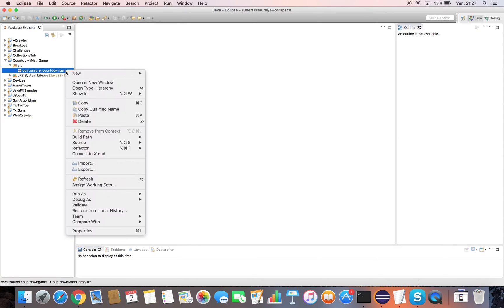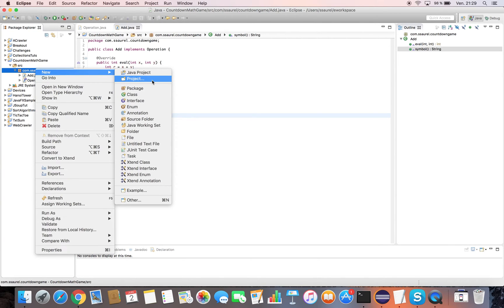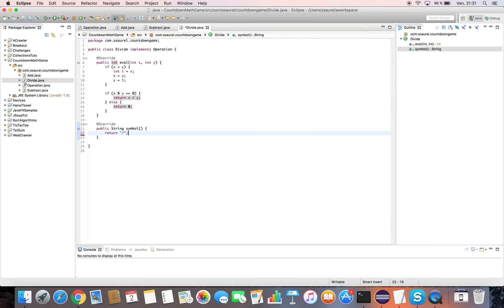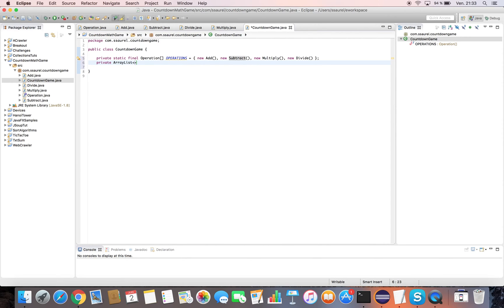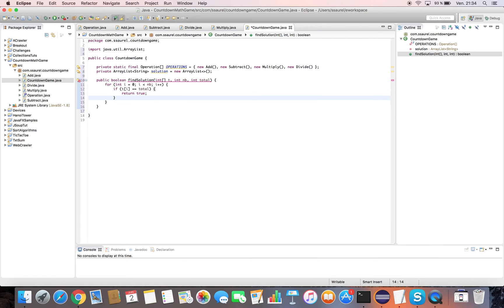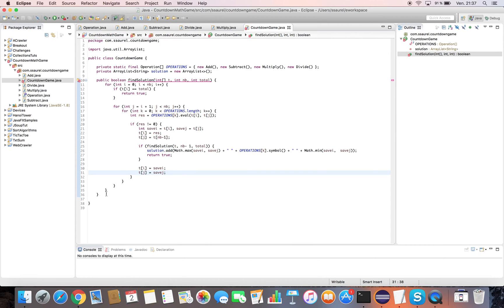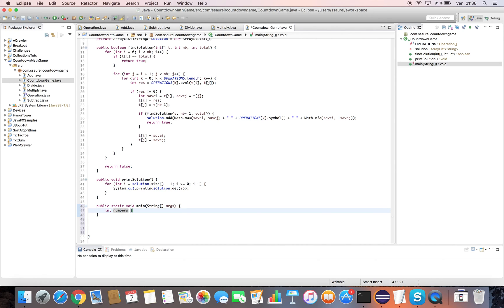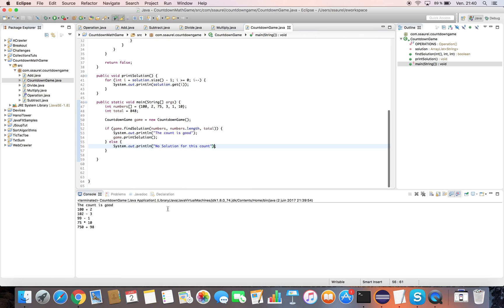Learn to create the Countdown Math Game in Java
Discover how to create a Countdown Math Game in Java with Eclipse. The Countdown Math Game, also known as Good Count Math Game, is a game involving number puzzles in which you must make arithmetic operations to reach a random target number (between 100 and 999) from 6 other numbers chosen randomly (from 1 to 10, 25, 50, 75 and 100).

The solution you are going to implement in this tutorial will be based on a recursive algorithm. You can find the complete source code just